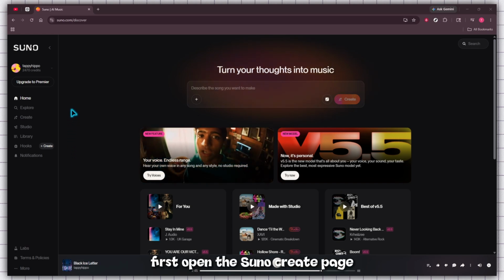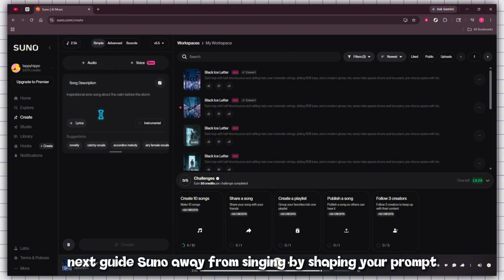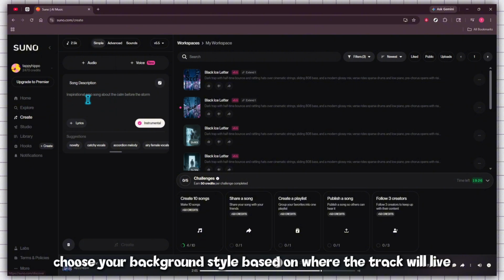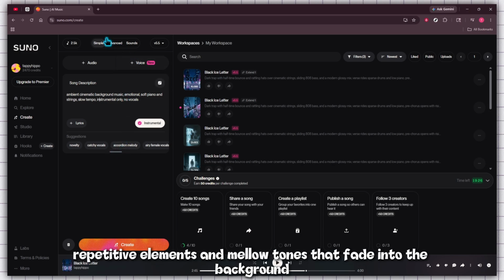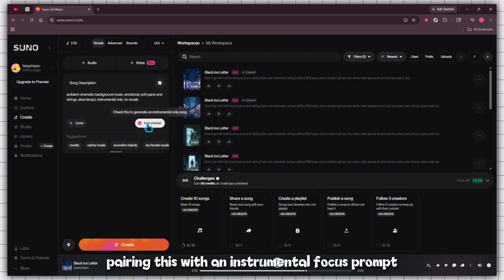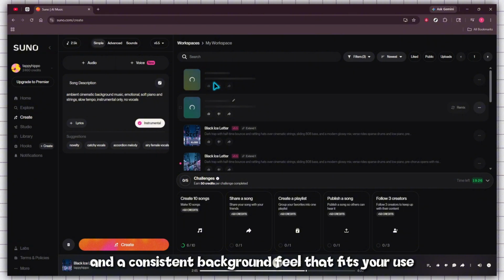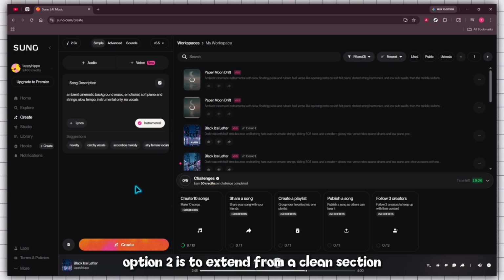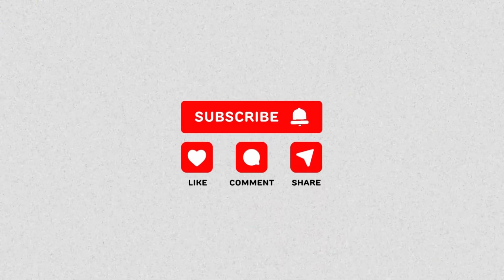How To Create Background Music Using Suno AI (2026 Guide)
Discover the ultimate solution for creating stunning background music with Suno AI. Learn how to elevate your videos, podcasts, and presentations with captivating soundtracks that leave a lasting impression. Explore the limitless possibilities of Suno AI and unlock your creative potential. Get ready to take your content to the next level with amazing background music that resonates with your audience. Whether you're a content creator, marketer, or musician, this innovative tool is a game-changer. Dive into the world of limitless creativity and produce exceptional background music that sets you apart from the rest. Create, inspire, and amaze with Suno AI - the future of music creation is here.